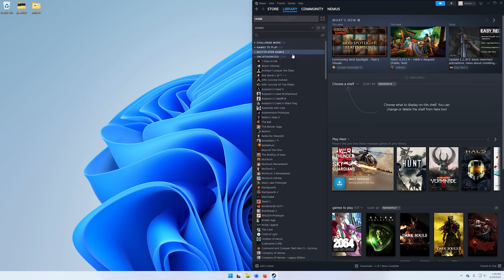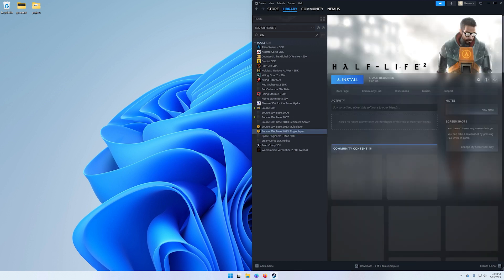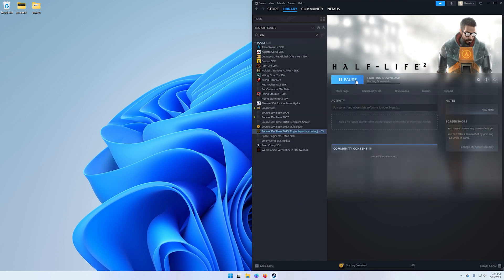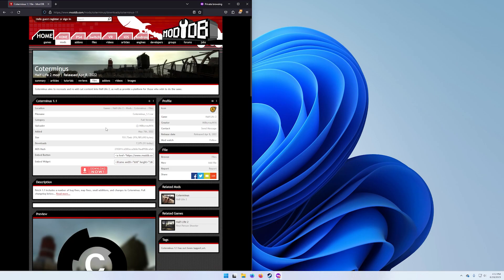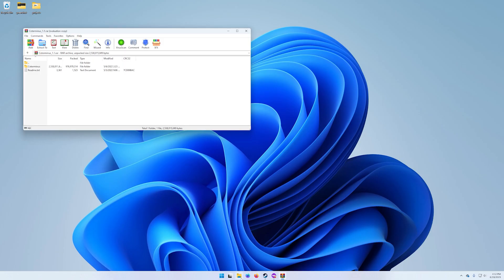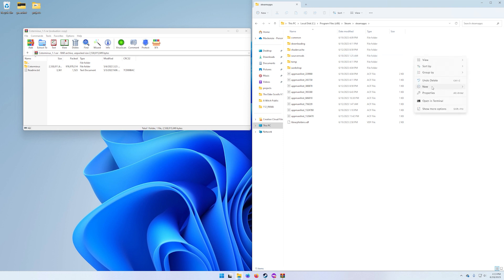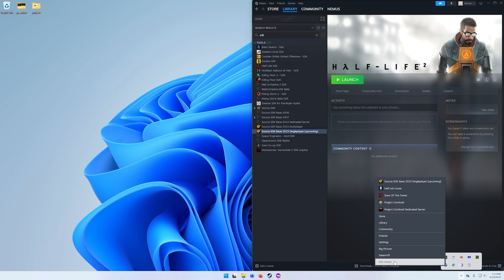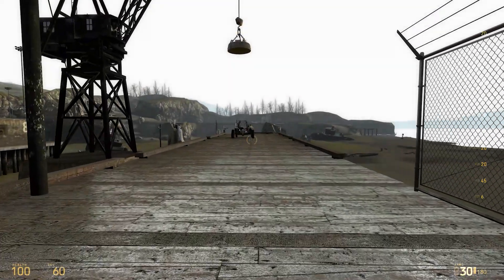How to Install Half-Life 2: Coterminus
In this short install guide, I walk you through how to easily install Half-Life 2: Coterminus. This is pretty straight forward, and all you need to have installed is the Source SDK 2013 Singleplayer, and set the beta to Upcoming.